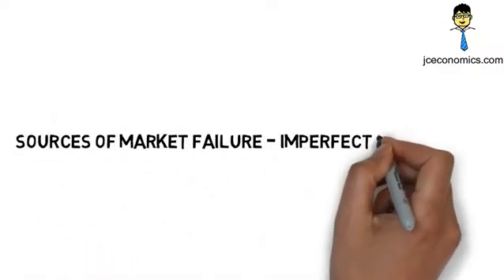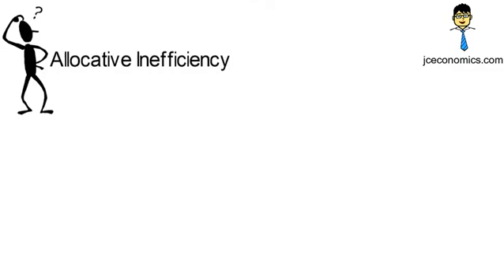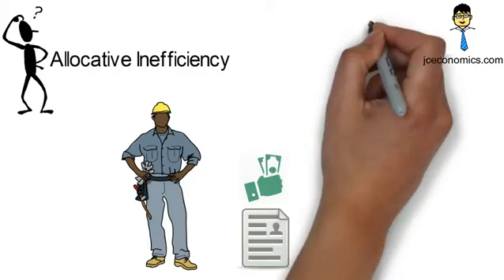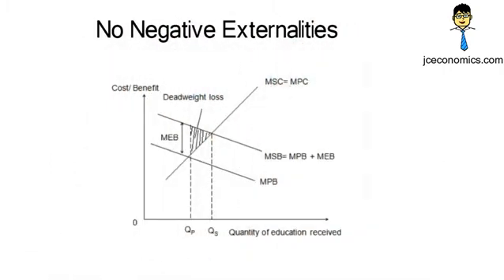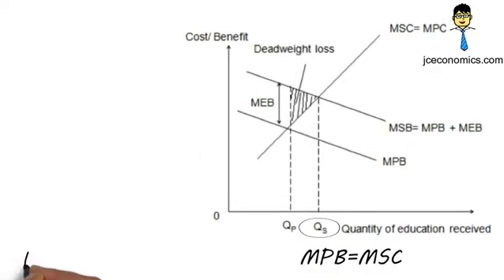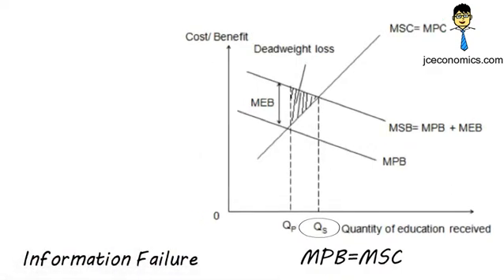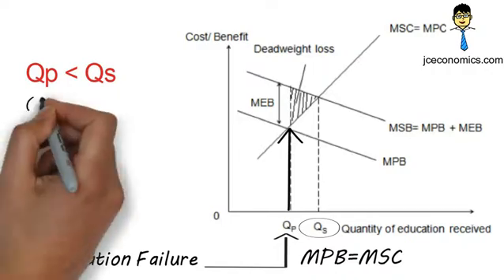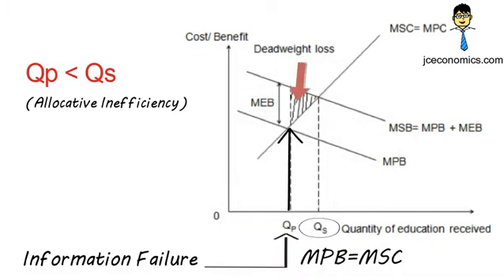Sources of market failure imperfect information